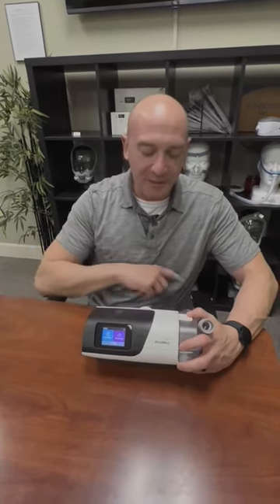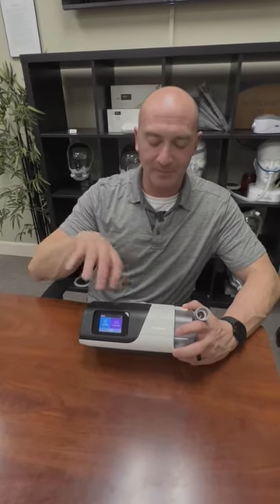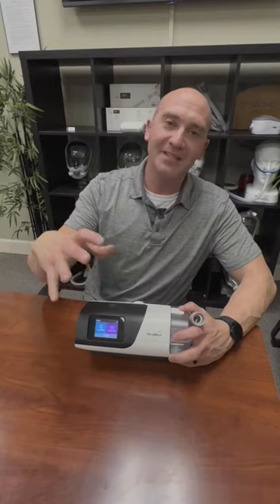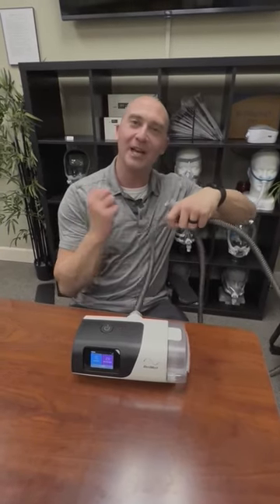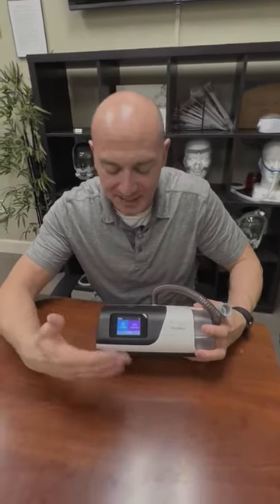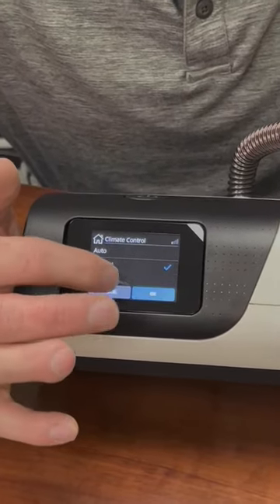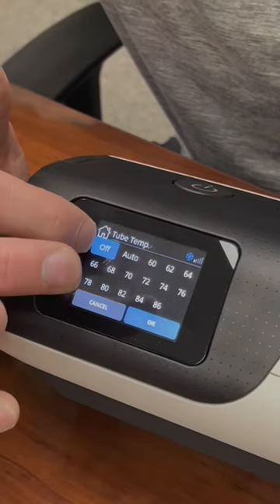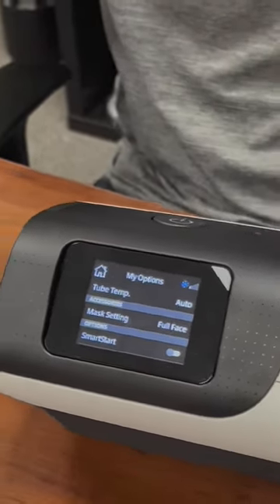For Resmed Airsense 11 users: how to avoid getting water in tubing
Mark Petersen of Live Well CPAP in Boise, Idaho, answers the question, "Why am I getting water in my tubing and how do I fix that?"
The reason is that your humidifier cannot keep up with the cool temperature of the room.
When this happens your machine will gurgle and clunk with those water droplets in the tube.
The way to fix that in the easiest and fastest way, you should set your climate control is set to AUTO and your tube temperature is set to AUTO.
If you set it to manual, you need to change settings-- either decrease humidity or increase the tube temperature or both.